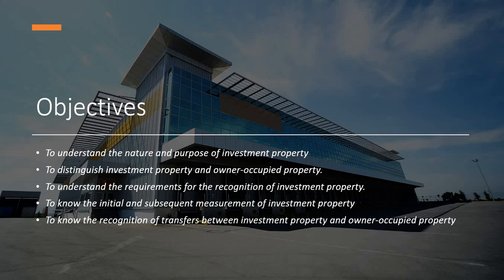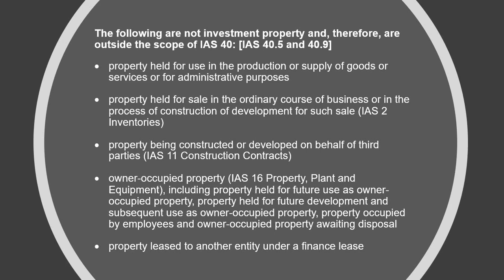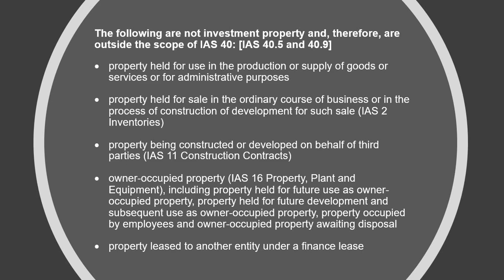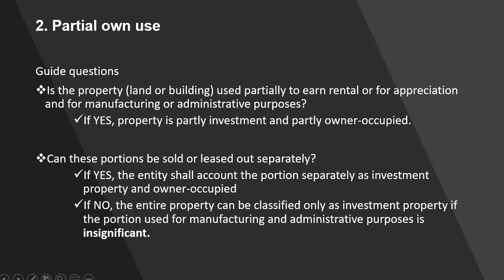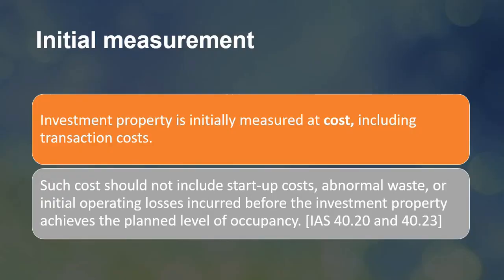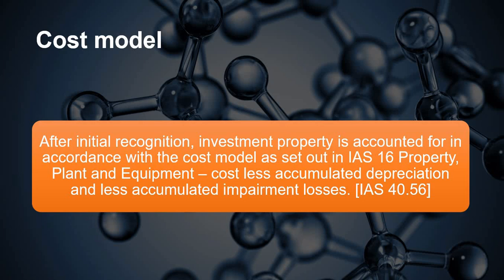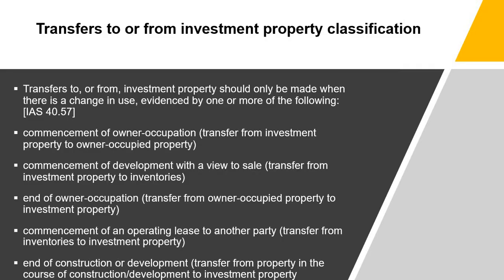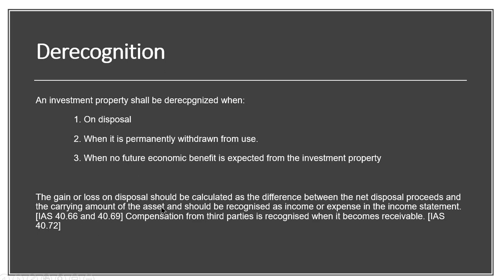IAS 40 | Investment Property